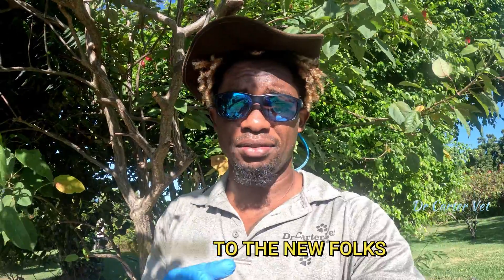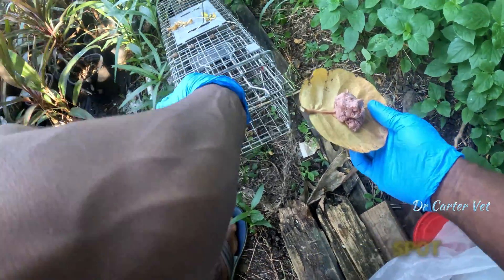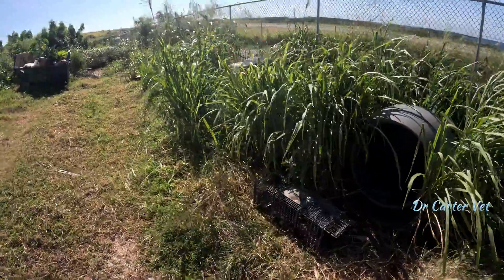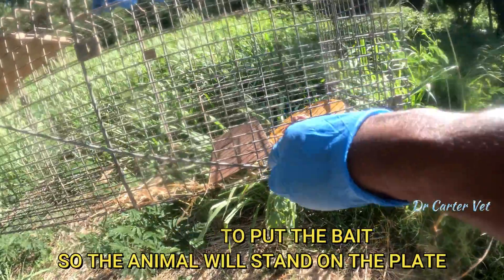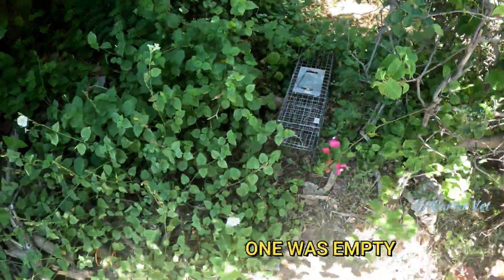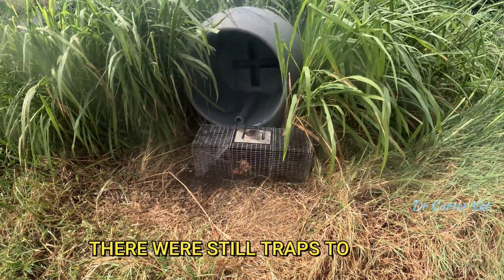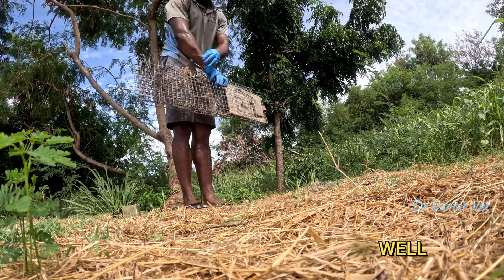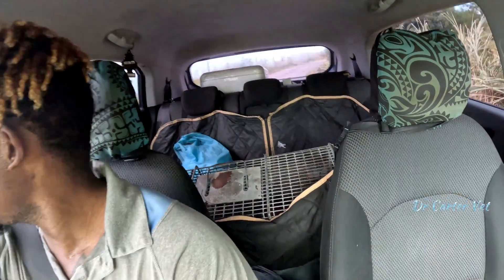Understanding Mongoose Behaviour for Better Trapping | Episode 4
As we continue the fight against rabies in Grenada, I decided to start a series showing my challenges and success in trapping mongooses around the island.

The Indian Mongoose was introduced into the Grenada and the rest of the then English colonies, back in colonial times, to control the rats and snakes that were in the cane fields.
Unfortunately, some of those that came to Grenada had the Rabies virus. The long term fallout of that is that the mongoose is the only known vector for the rabies virus on the island.

The mongoose is also a prolific hunter with no natural predator on the island, so they have decimated the local wildlife populations and continue to do so as their population increase.

We get contracted by private establishments to trap and humanely euthanise these mongooses at certain areas on the island where their population overlaps with human activity.

What are your views on Eradication of invasive species?
How do you control your invasive species in your part of the world?